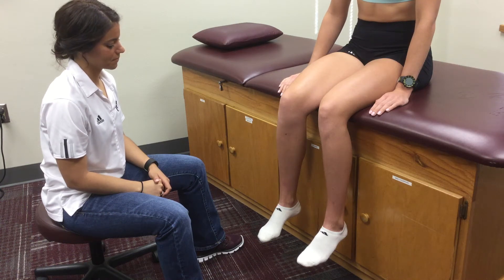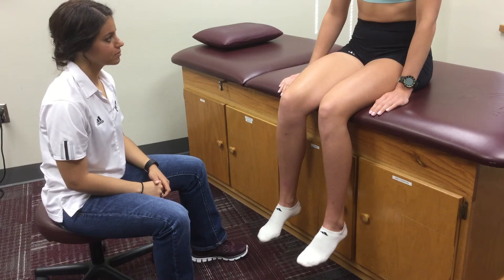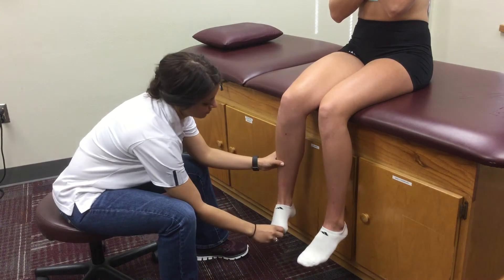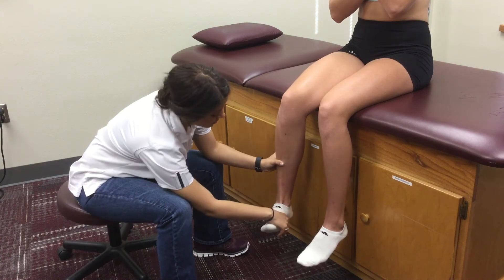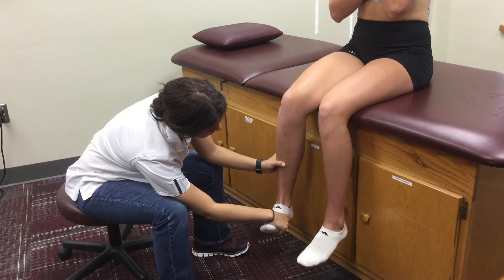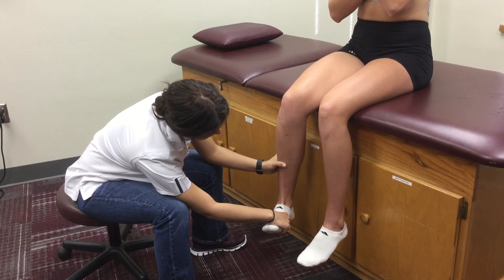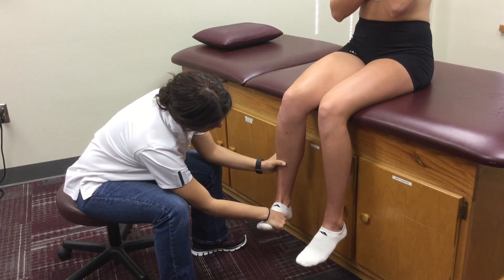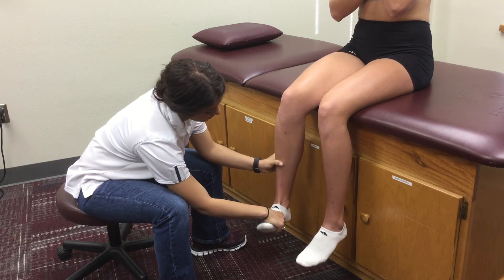Isometric Strength Test Ankle Inversion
For all Manual Muscle testing the following grading scale will be used: 5/5 the patient can hold against full resistance, 4/5 the patient can hold against moderate resistance, 3/5 the patient cannot hold against any resistance but can complete the motion against gravity. There will be no grading’s below a 3/5 for this population. Position the patient sitting towards the end of the table, with their legs hanging off, in a 90/90 position. Instruct the patient to cross their arms across their chest and push their foot medially towards one another. Stabilize the shaft of the tibia with one hand and place the other on the medial surface of the foot at the first metatarsal shaft. While remaining in that position, instruct the patient to hold that position and not let you push them out. Perform a break test by applying a lateral force to the foot. Note the grading of strength and any presence of pain with the motion.